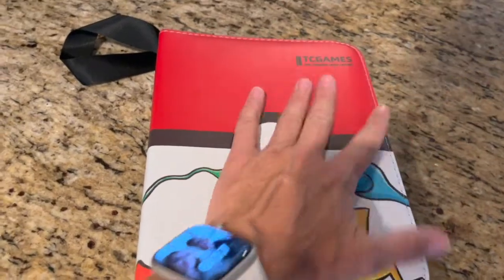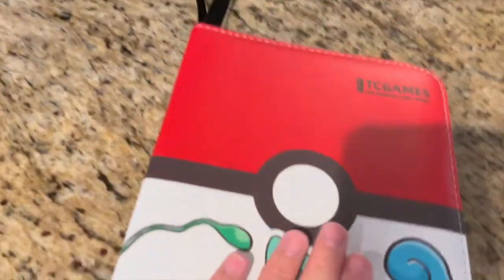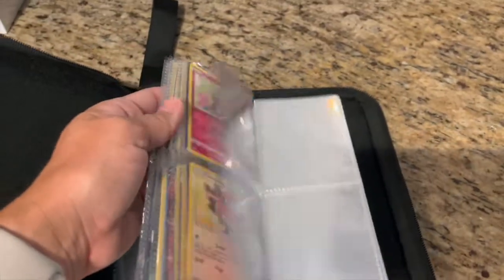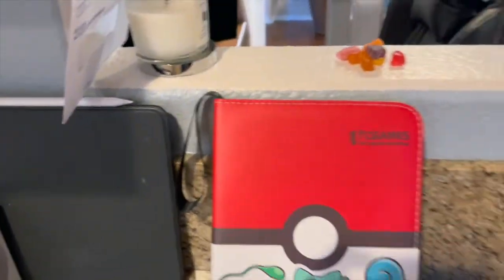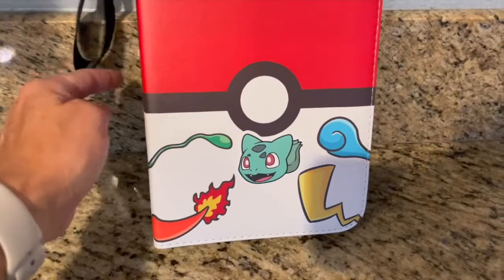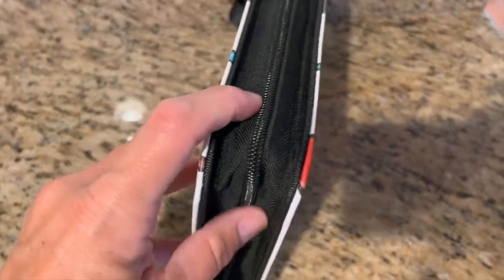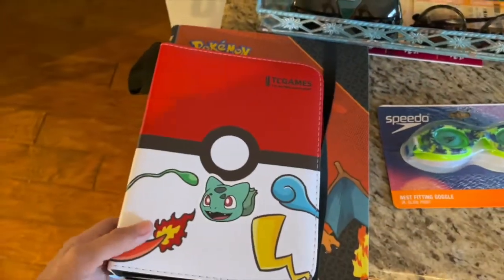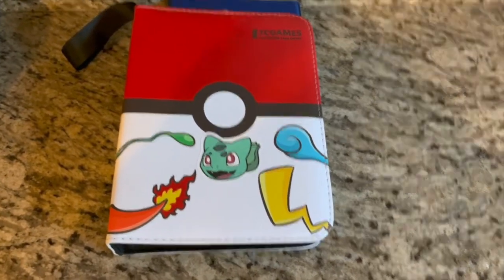Watch Before You Buy TCGAMES Card Binder for Cards